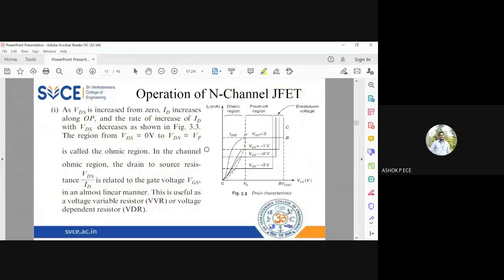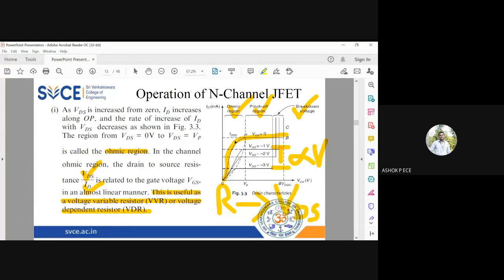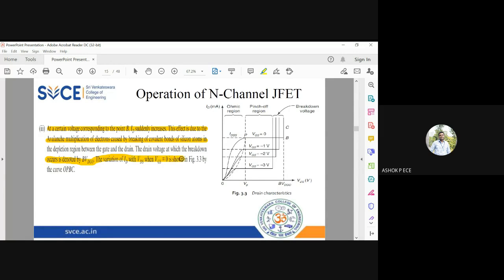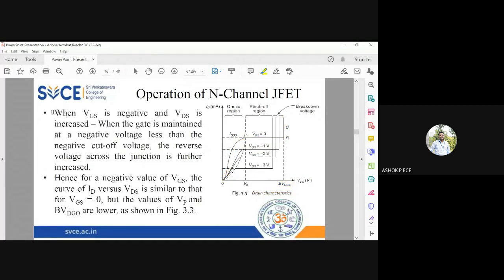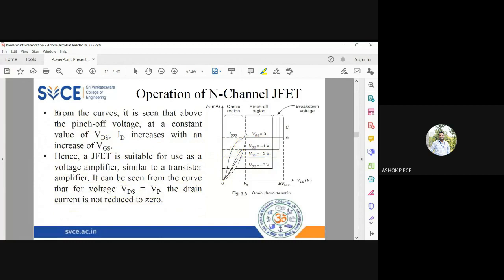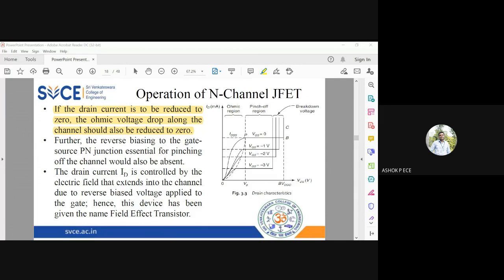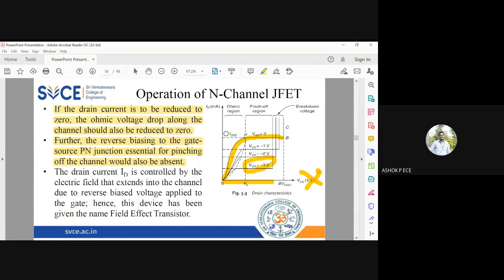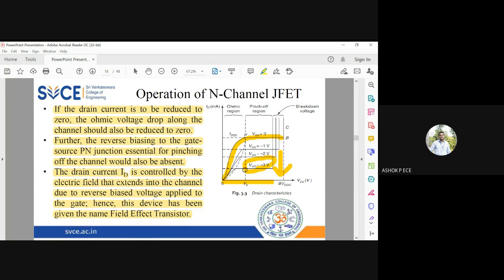Electron Devices | Lecture-49 | DRAIN CHARACTERISTICS OF N-CHANNEL JFET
This video clearly explains the drain characteristics of n-channel JFET.